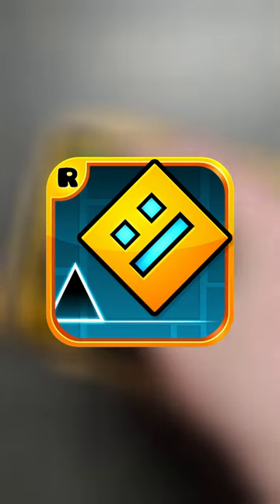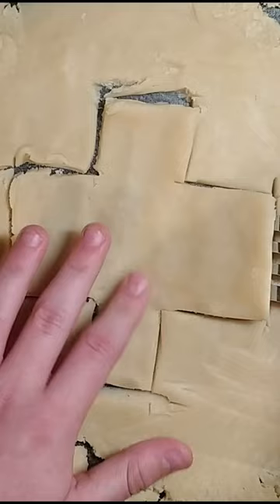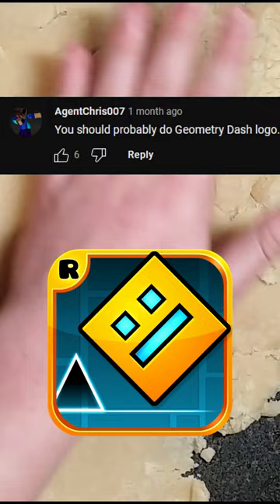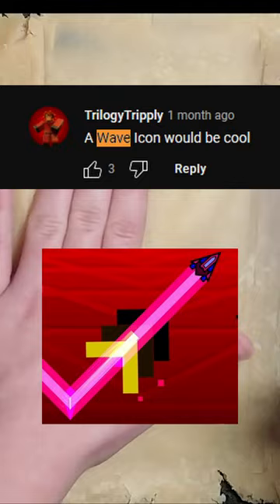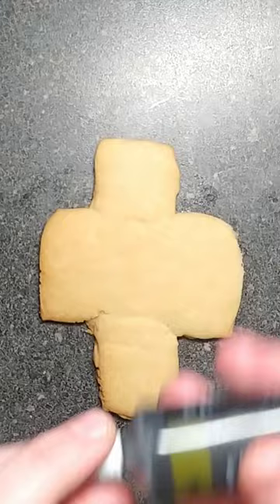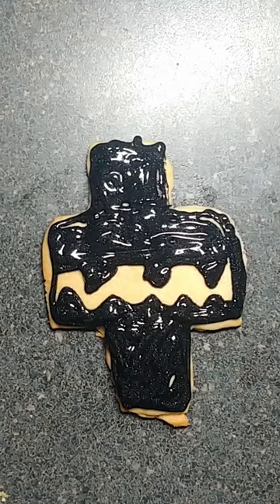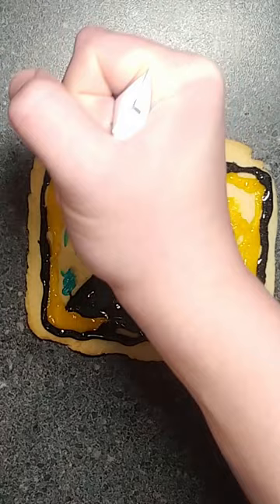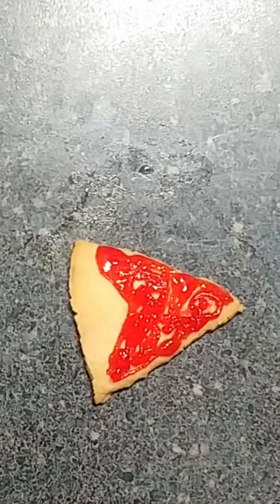Making EMBARRASSING Geometry Dash Cookies!